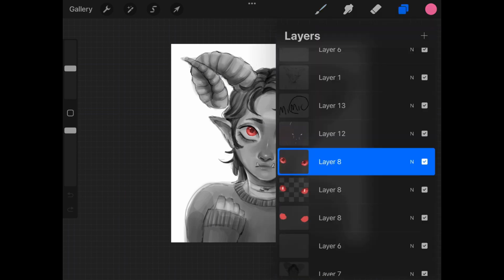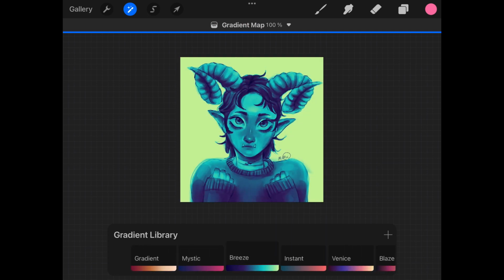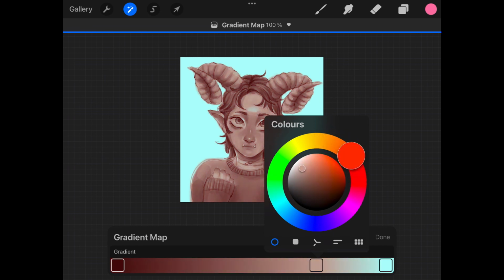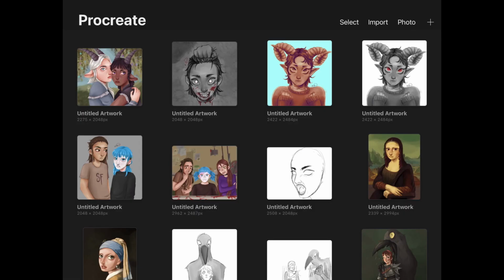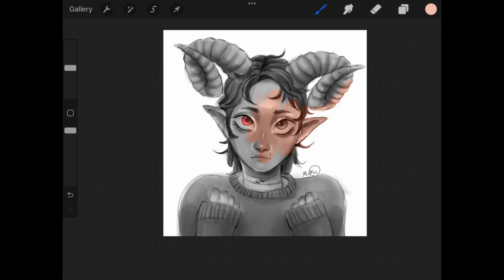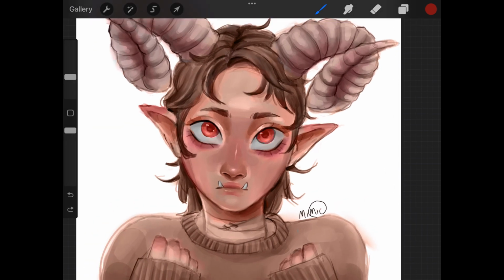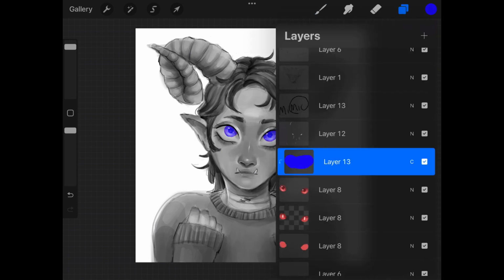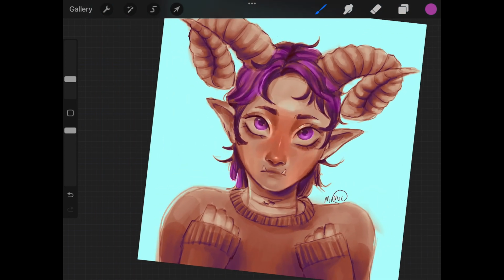☆ How I go from GRAYSCALE to COLOR in procreate ☆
In this video I show how I go from grayscale to color in procreate with gradient map and with a color layer.